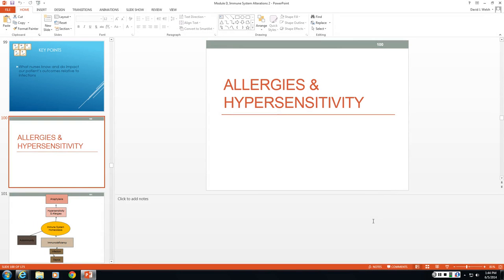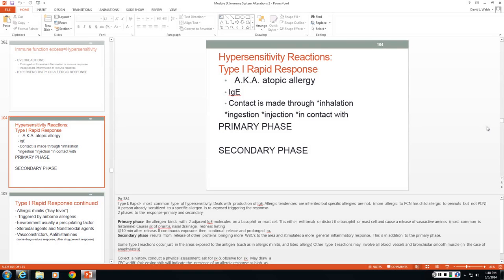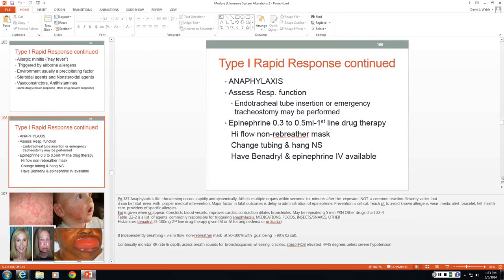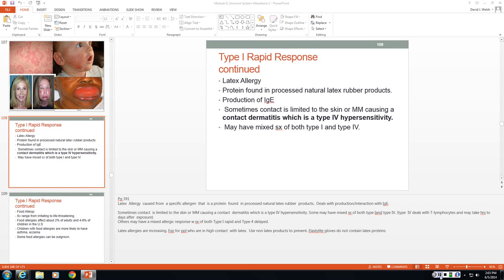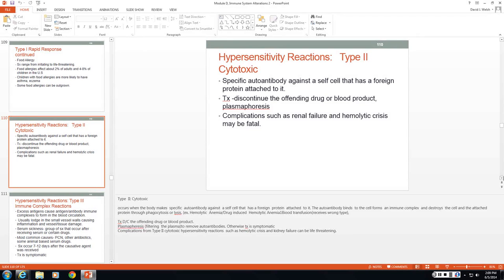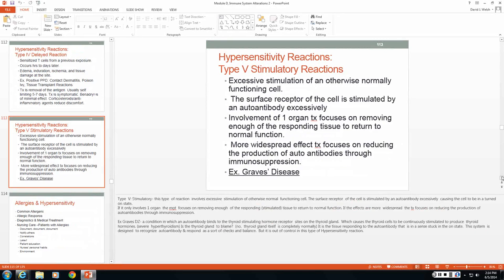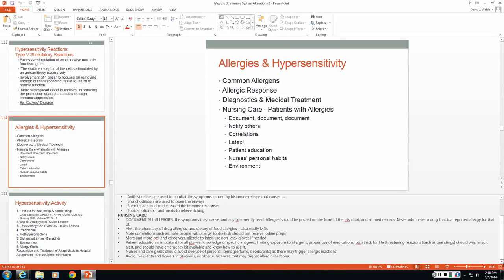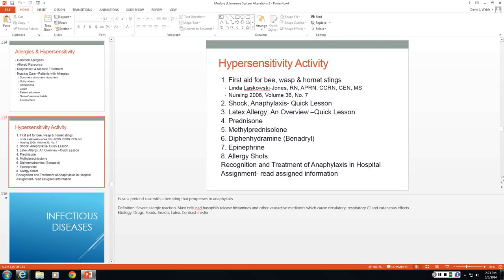Nur 202 Module D: Allergies and Hypersensitivity